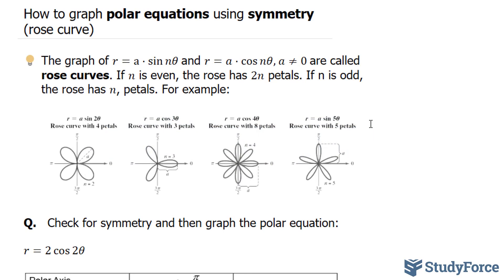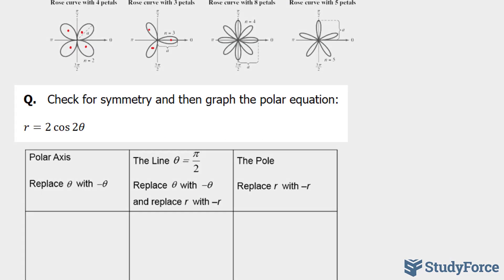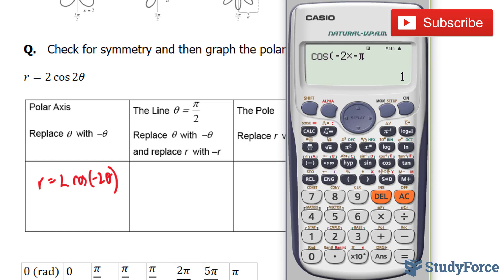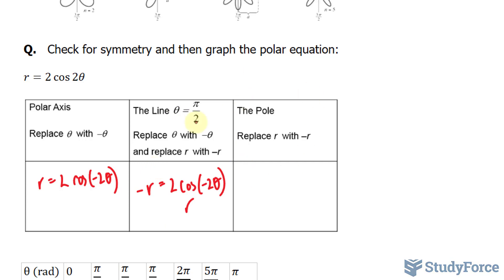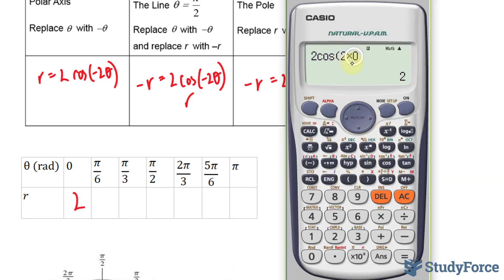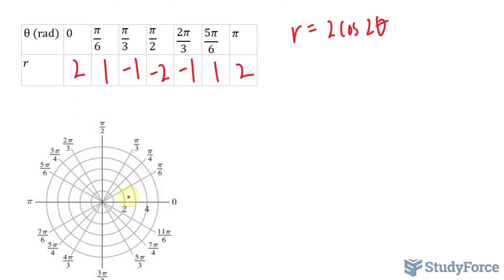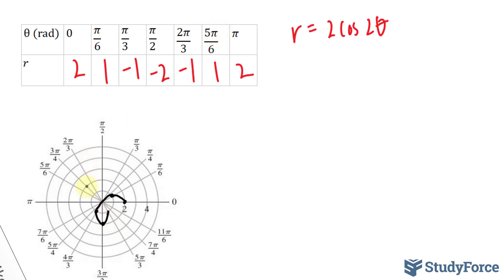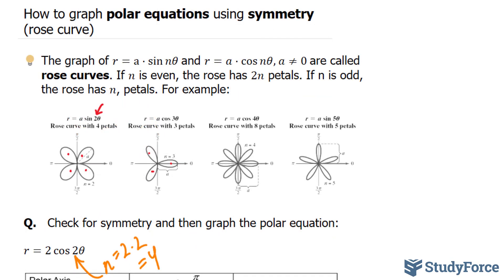📚 How to graph polar equations using symmetry (rose curve)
The graph of r=a⋅sin⁡nθ  and r=a⋅cos⁡nθ, a≠0 are called rose curves. If n is even, the rose has 2n petals. If n is odd, the rose has n, petals. For example:

Q.   Check for symmetry and then graph the polar equation:

r=2 cos⁡2θ